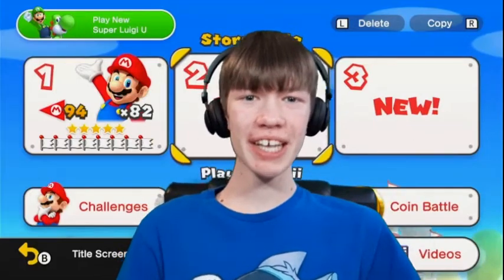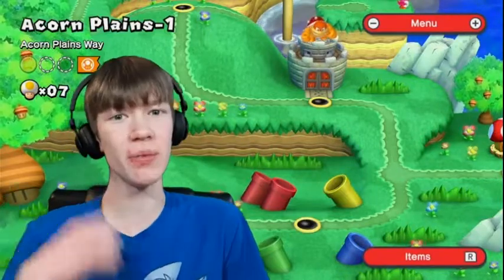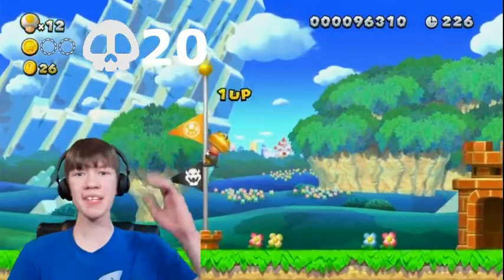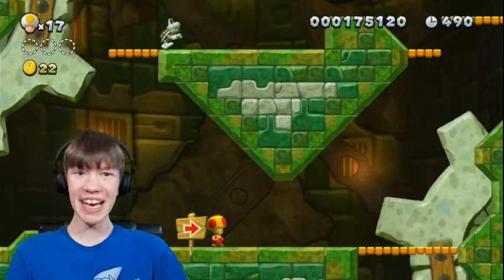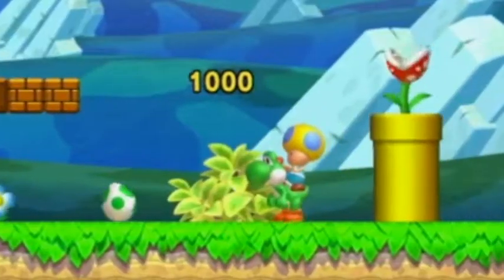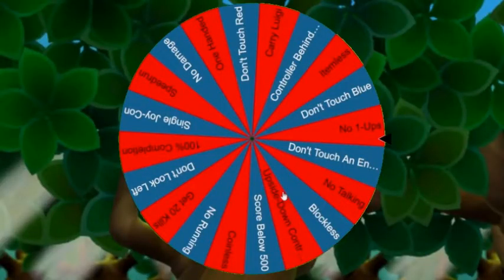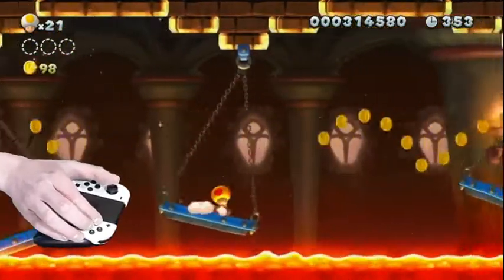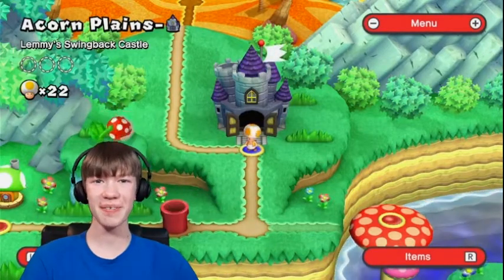The SUPER MARIO ROULETTE WHEEL CHALLENGE: New Super Mario Bros. U Deluxe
In this video, I'll be playing through the first world of New Super Mario Bros. U Deluxe, but before every level, a roulette wheel will decide what challenge I must complete!

TIMESTAMPS:
0:00 - Intro
1:30 - Acorn Plains Way
3:00 - Tilted Tunnel
3:49 - Crushing-Cogs Tower
4:55 - Yoshi Hill
5:40 - Rise of the Piranha Plants
6:39 - Lemmy's Swingback Castle
8:44 - Ending